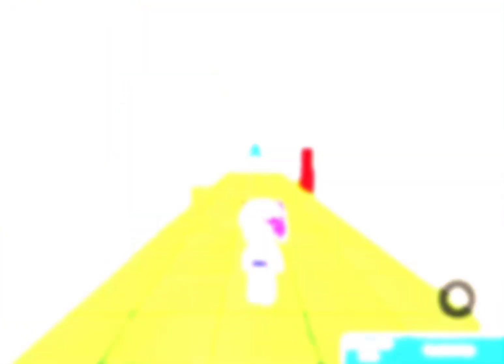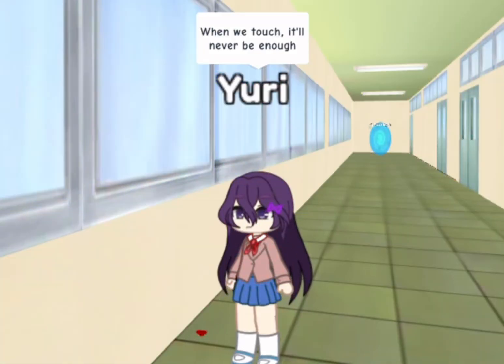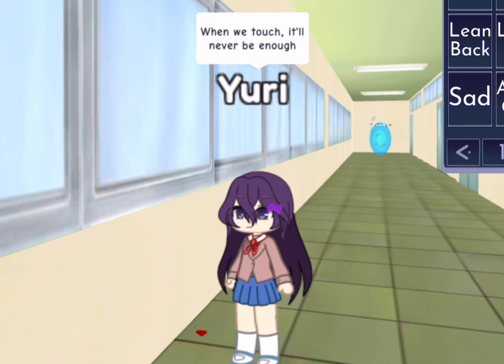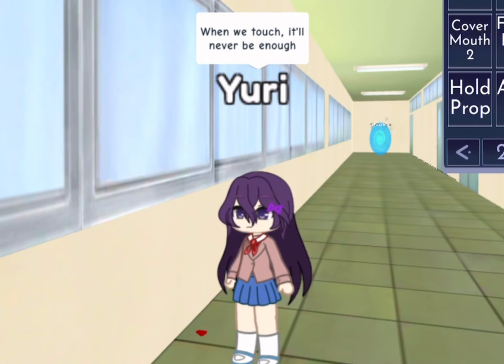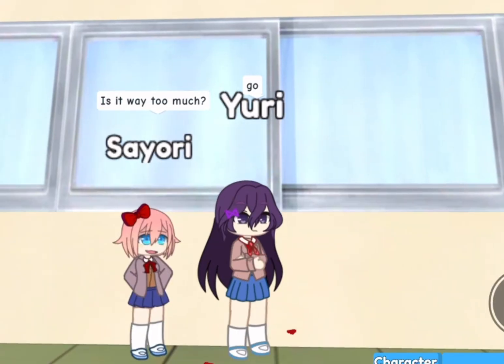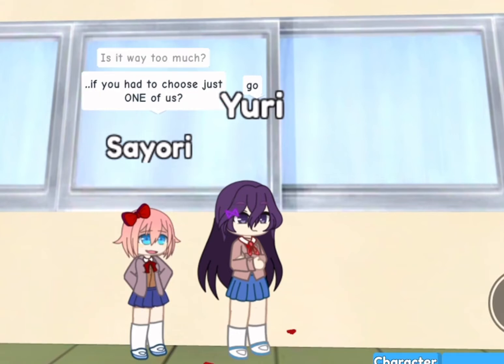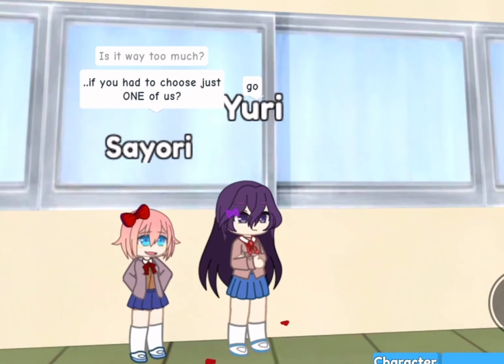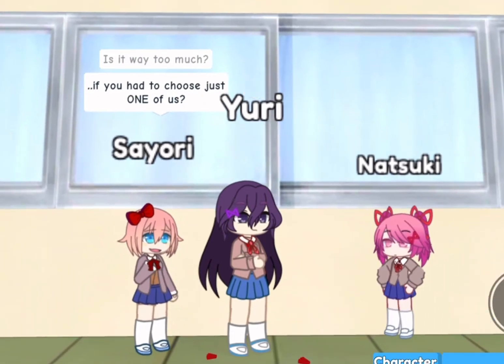Wip video(read description)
So far I start at 3/7/22 at 9pm and I edit today there still more rec to go